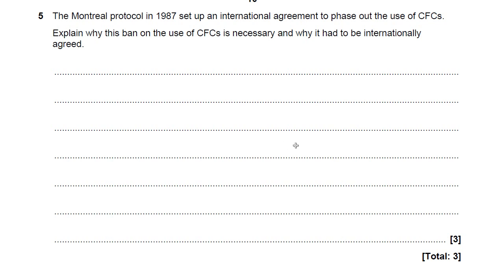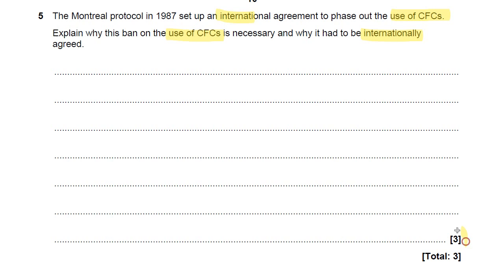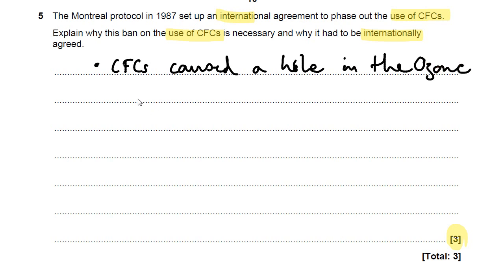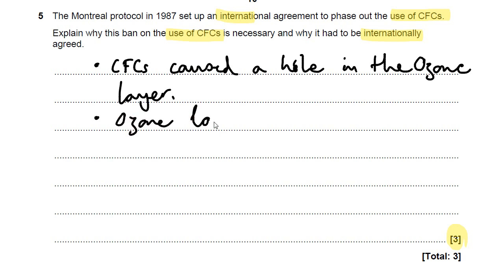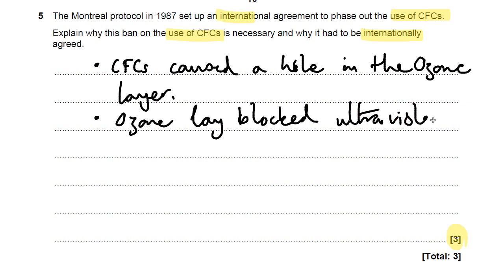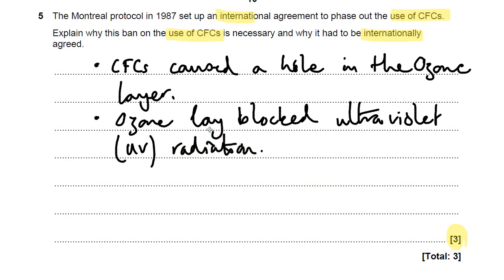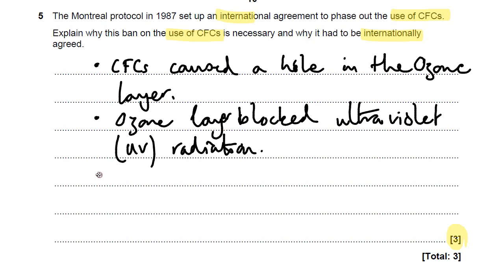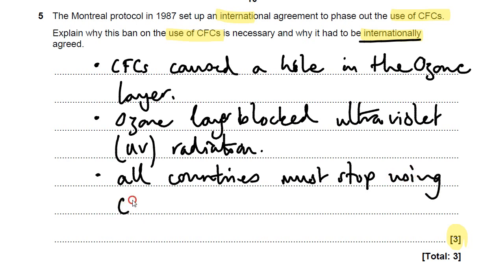Montreal Protocol CFCs and the Ozone layer - OCR Gateway P1 Q5 - GCSE Physics Revision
CFCs caused a hole in the universe.  Their use was banned in 1987 in the Montreal Protocol to which many developed countries signed up to.  This question tests your knowledge of the importance of that agreement and the necessity for international agreement.